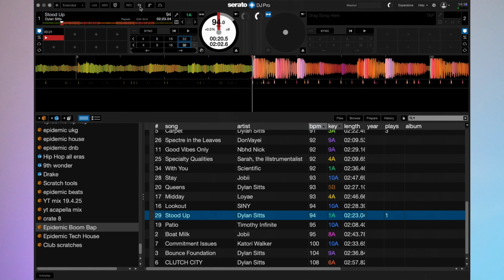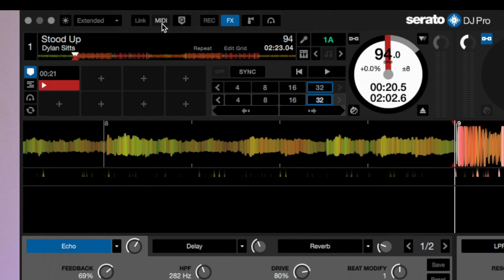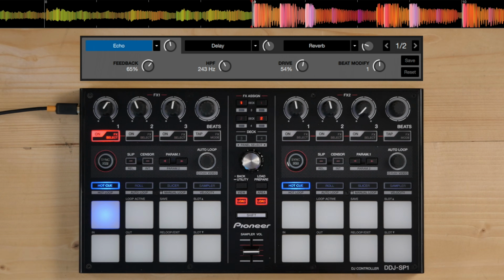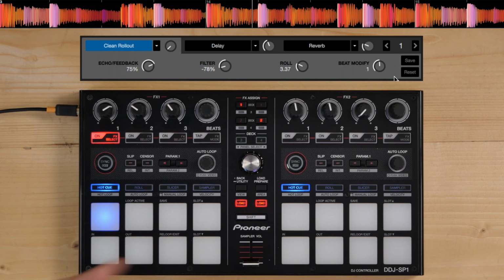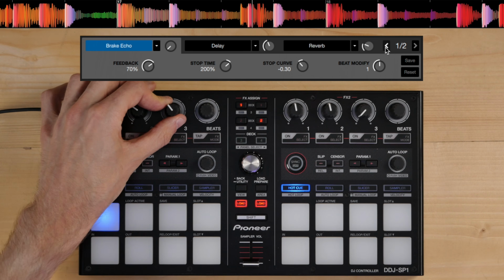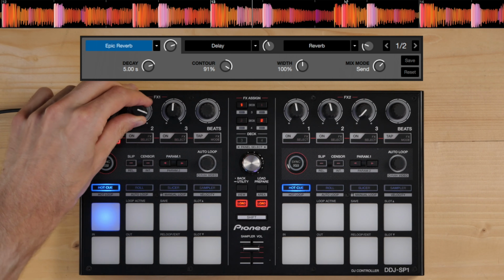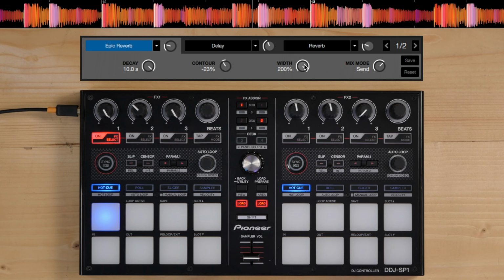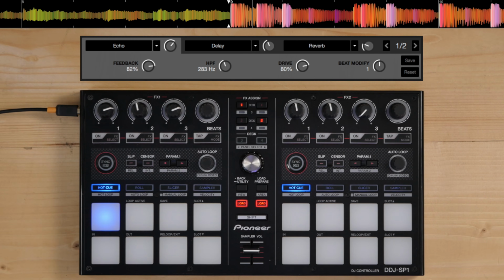Serato Finally Fixed Their FX (How To Use Them Properly)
✅ Grab 3 FREE scratching lessons here  👇🏻

Serato FX used to be… let’s be honest… not great. But Serato finally rebuilt them from the ground up, and they’re actually amazing if you know how to use them properly.

00:00 - Intro
01:12 - How The New FX Work
02:09 - How To Midi Map The FX
03:58 - FREE DJ LESSONS
04:17 - Effect 1 - Clean Rollout
06:07 - Effect 2 - Brake Echo
08:28 - Effect 3 - Epic Reverb
10:54 - Effect 4 - Echo